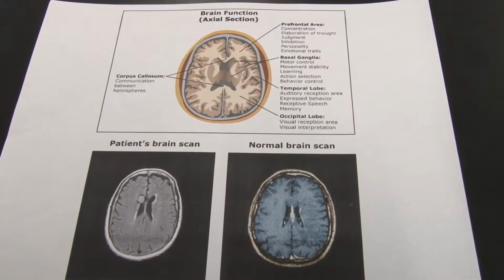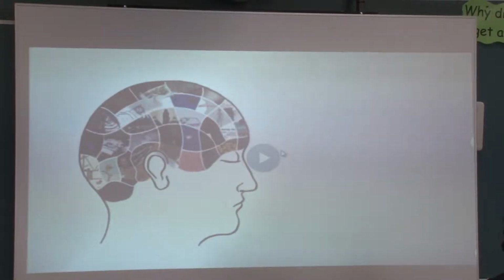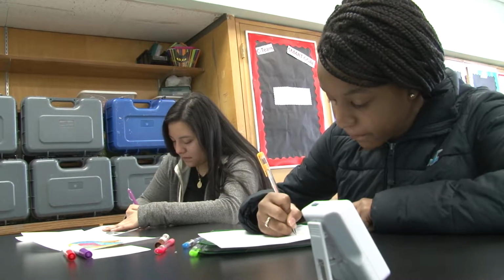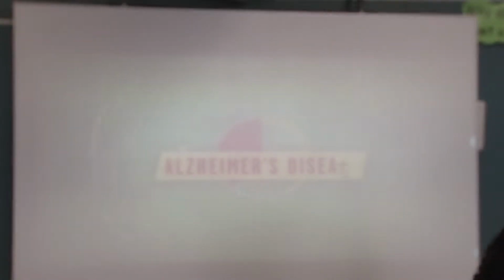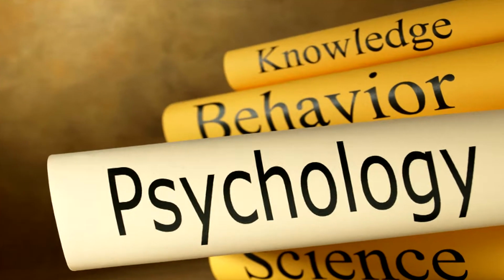STEAM STEM PROMO 2018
MOUNT VERNON SCHOOL DISTRICT PRESENTS STEM PROGRAM IN THE CITY FOR STUDENTS LOOKING TO ENROLL FOR THE 2018-19 SCHOOL YEAR.